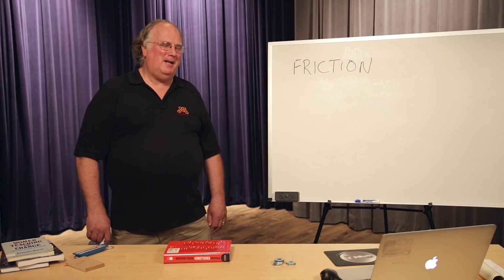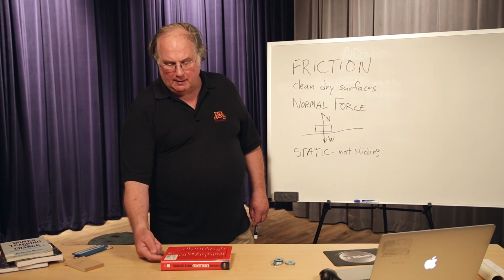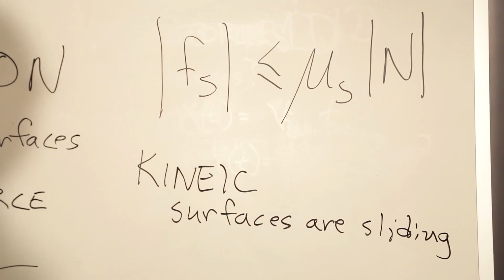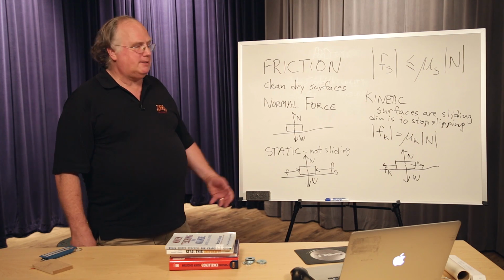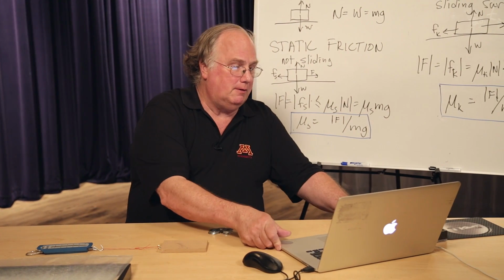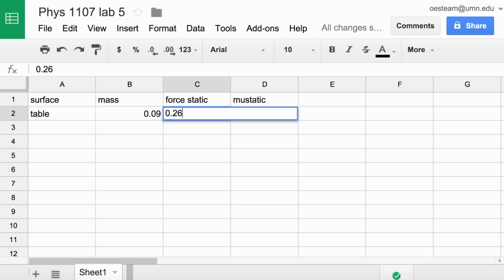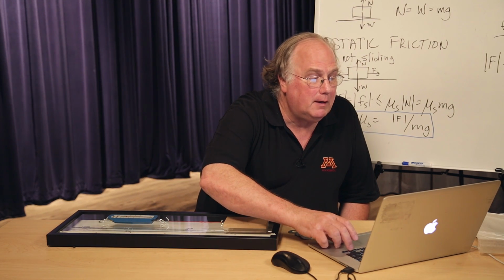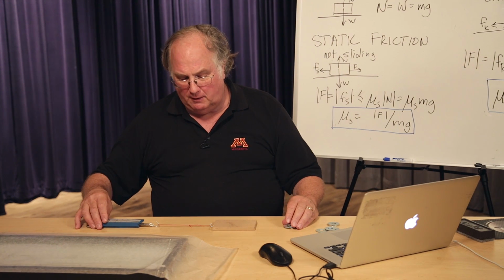Lab: Gravity, Static & Kinetic Friction